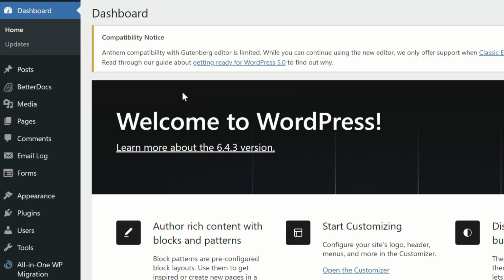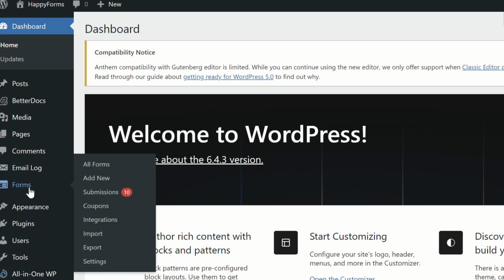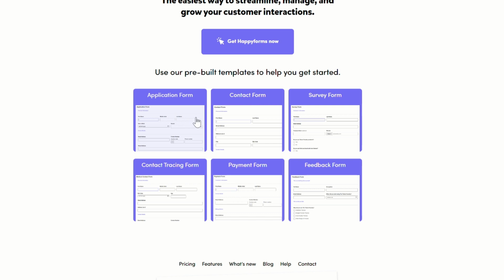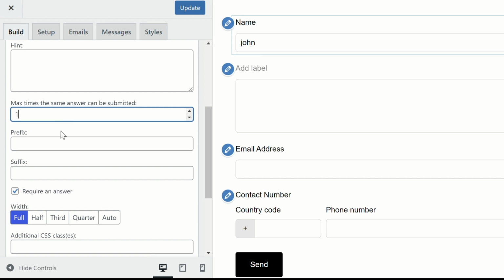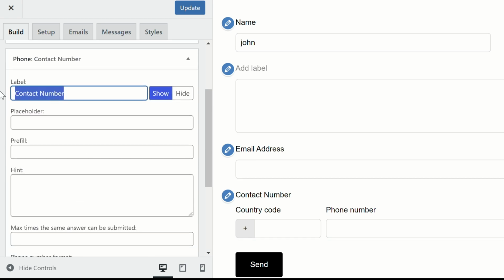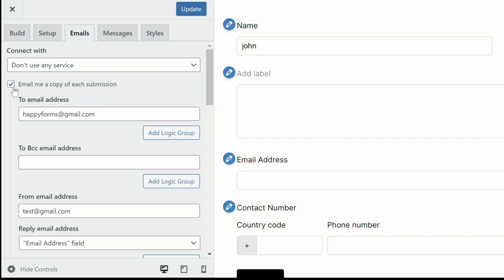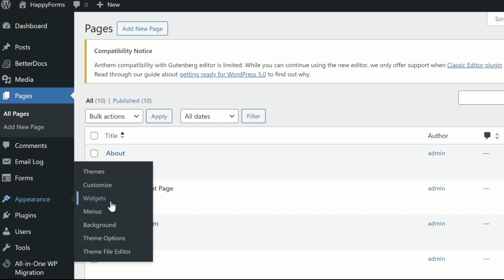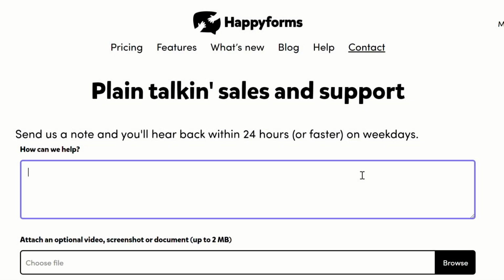How to Create a Contact Form in Happyforms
Welcome to HappyForms! Are you tired of dealing with clunky, complicated form builders for your website? Say goodbye to the hassle and hello to simplicity with HappyForms.

In this tutorial, learn how to create a professional and functional contact form using HappyForms, a powerful WordPress plugin designed to simplify form creation. Whether you're a beginner or an experienced user, this step-by-step guide will walk you through the process from start to finish.

Key Topics Covered:

Installing and activating HappyForms on your WordPress site
Creating a new contact form from scratch
Adding and customizing form fields (text, email, phone, etc.)
Configuring form settings
Setting up email notifications for form submissions
Integrating the contact form into your WordPress pages or posts
Testing the contact form to ensure it works correctly

So why wait? Join thousands of happy users and simplify your website forms with HappyForms today. Get started now and experience the joy of stress-free form building!